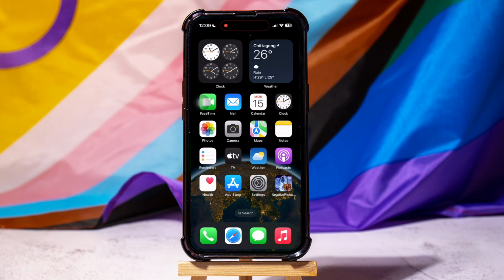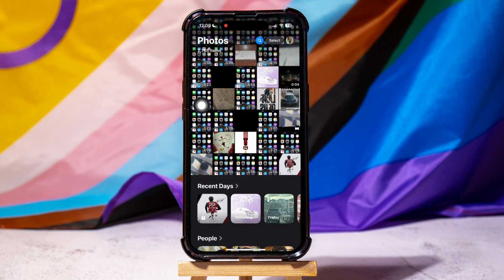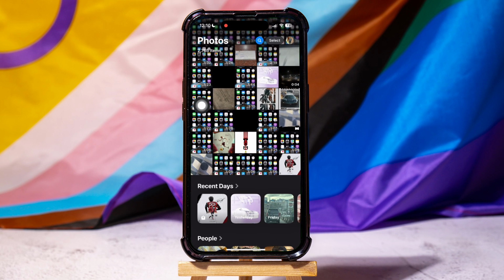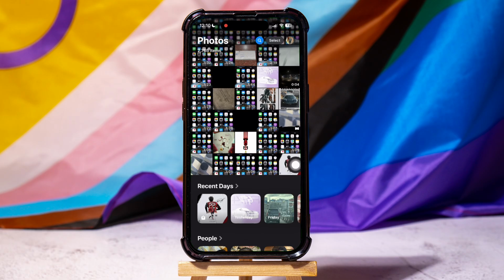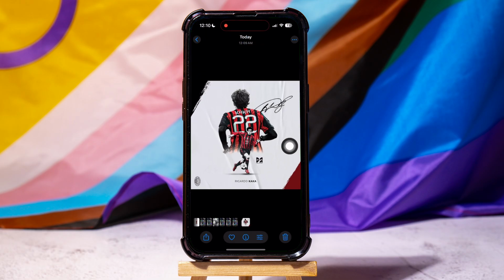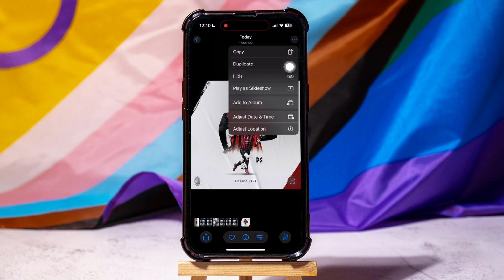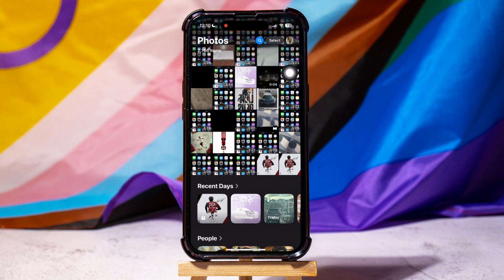How To Duplicate A Photo On iPhone 2026 (Step-By-Step Tutorial)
Today I'll walk you through how to duplicate a photo on iPhone using the built-in Photos app. You'll learn the simple steps to make copies of your pictures without needing any extra apps or complicated processes. We'll cover how to access your photo library, select the image you want to duplicate, and create an exact copy that saves directly to your camera roll. This method works on all recent iPhone models and takes just a few taps to complete. Whether you want to edit one version while keeping the original safe, or simply need multiple copies of the same image, this straightforward tutorial will show you exactly how to duplicate photos on your iPhone quickly and easily.